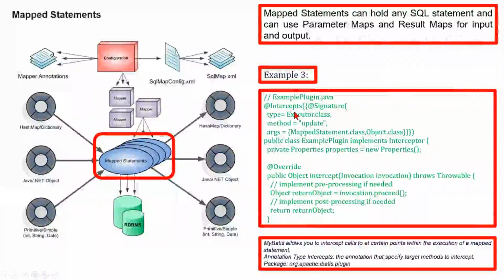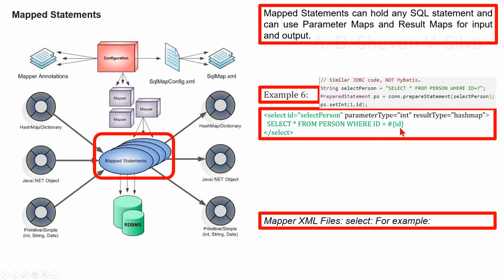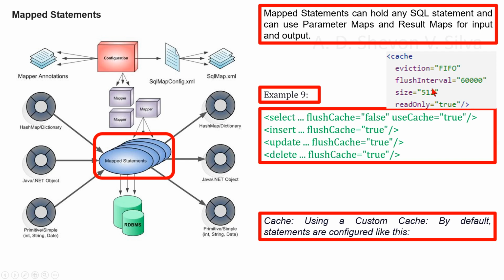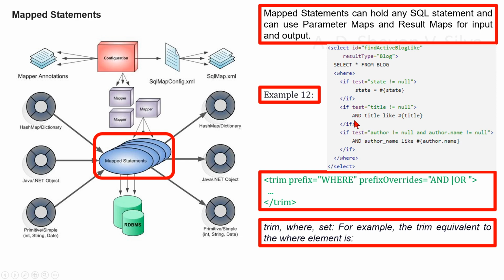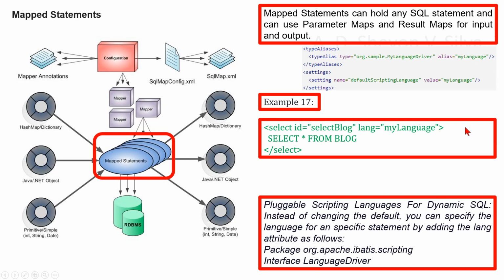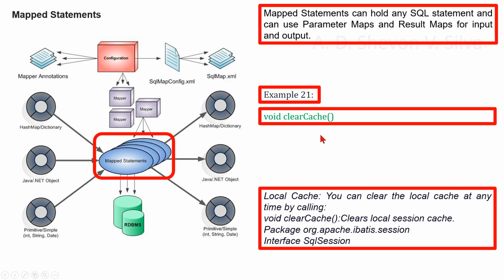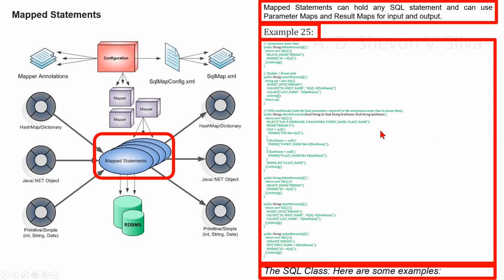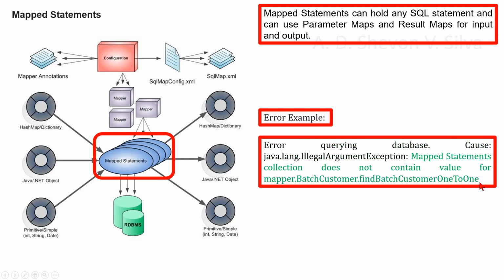Mapped Statements (in MyBatis)